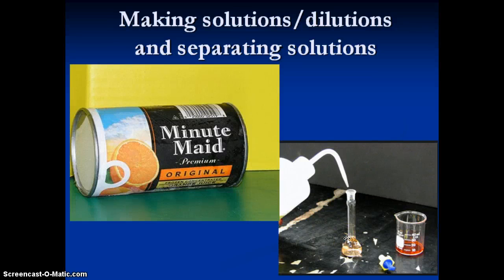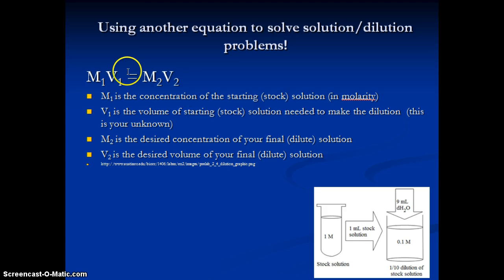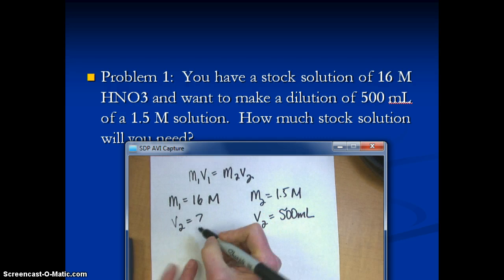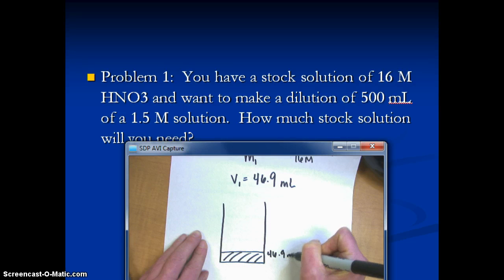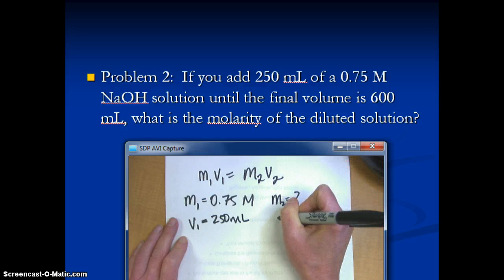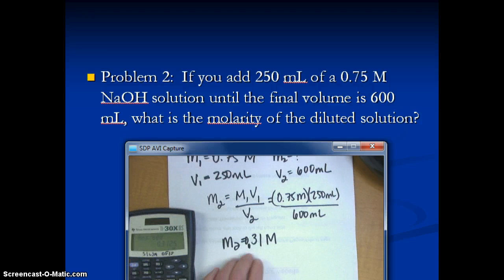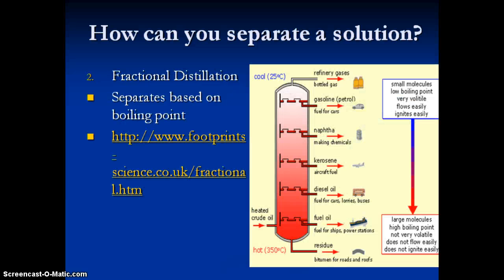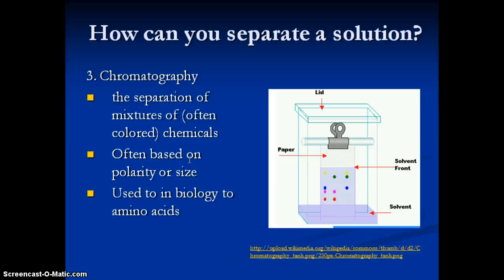solution_dilutions_separating_out_solutions